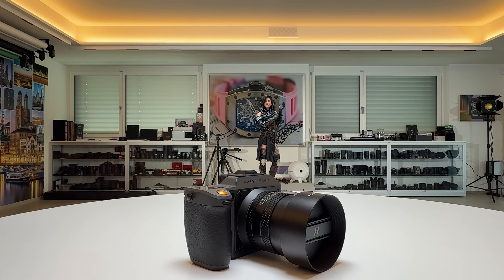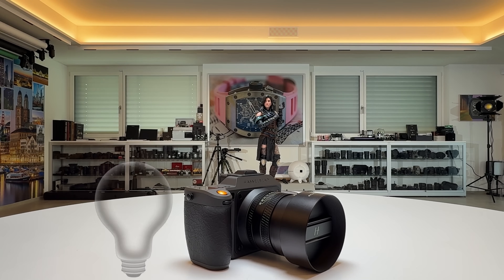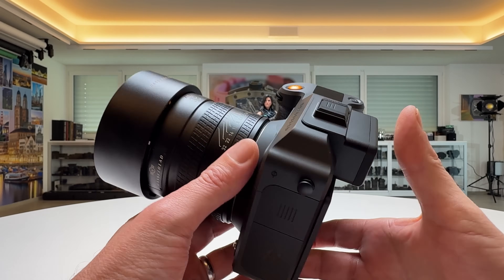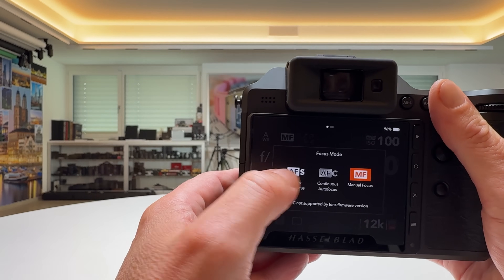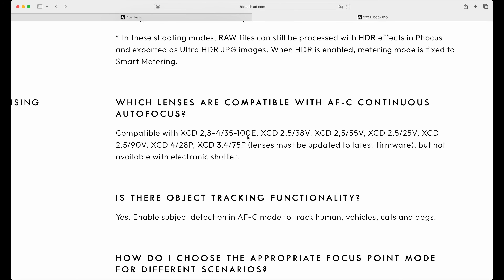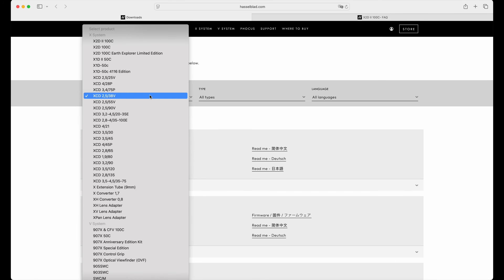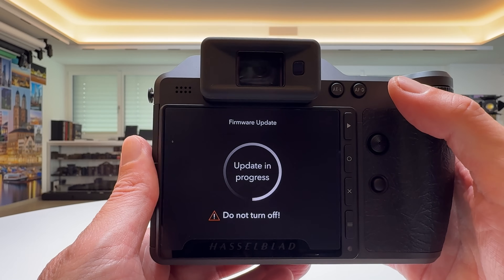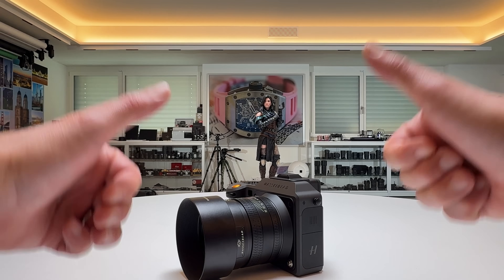Hasselblad X2D II "Quick Tip": AF-C Compatibility of XCD Lenses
This is the first of a series of quick tip videos for the new Hasselblad X2D II which is a new content format I am trying out on my channel.

Please drop me a comment if you like new content in this short, crisp and dedicated way :)

In this quick tip video I show you which Hasselblad XCD lenses are compatible with the new continuous autofocus (AF-C) feature of the Hasselblad X2D II. I also show you how to get the newest firmware to upgrade compatible lenses so they will actually be able to shoot in AF-C mode.